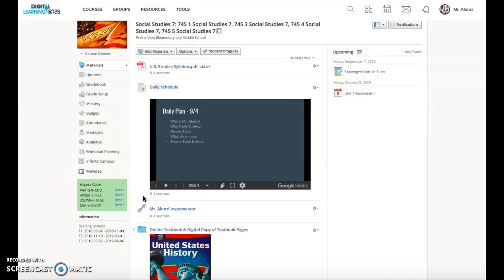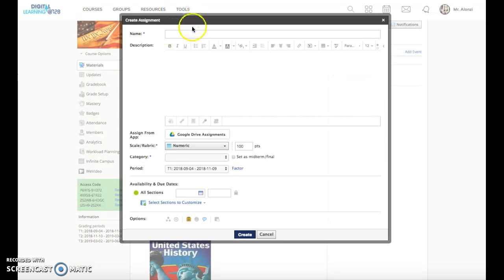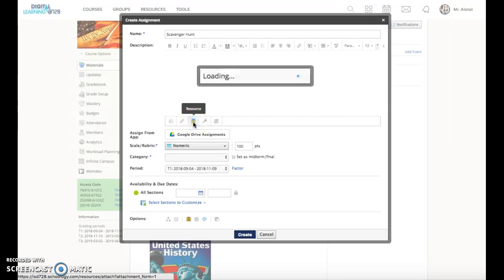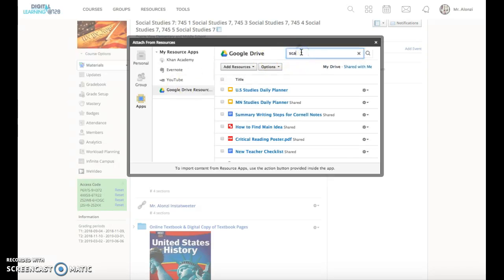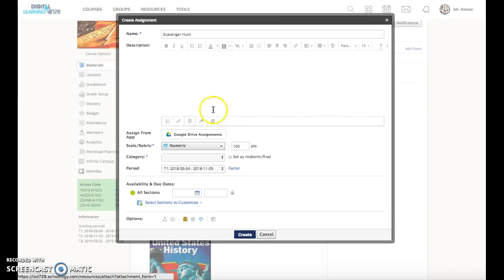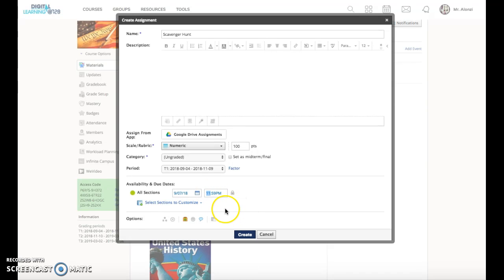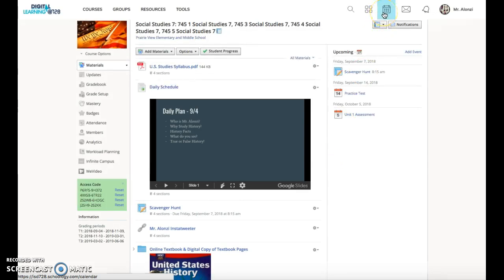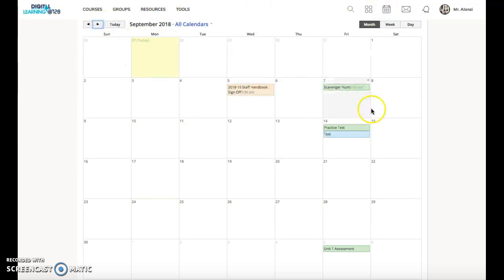How to add assignments/events to Schoology Calendar